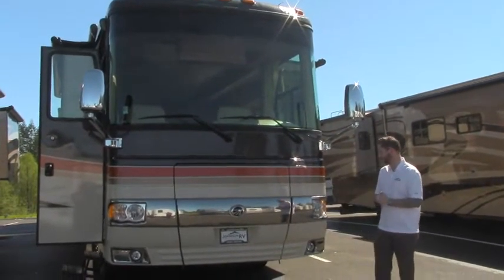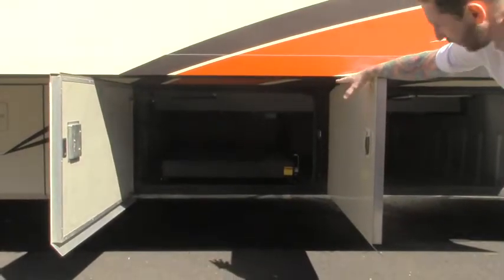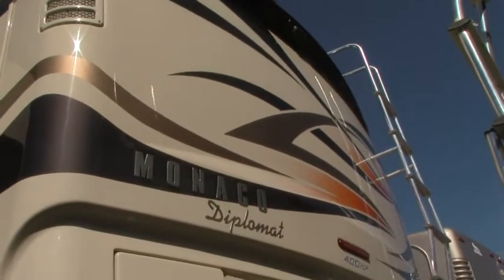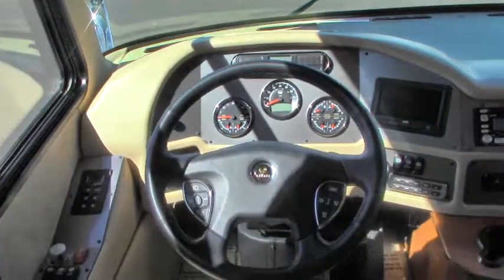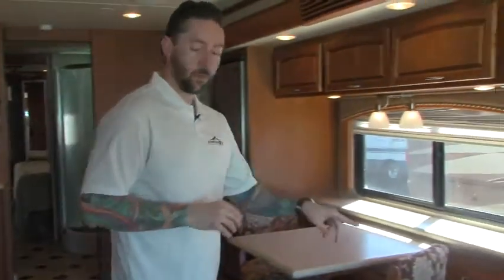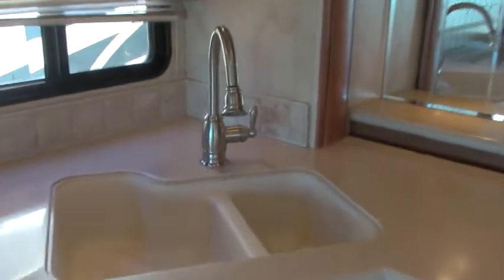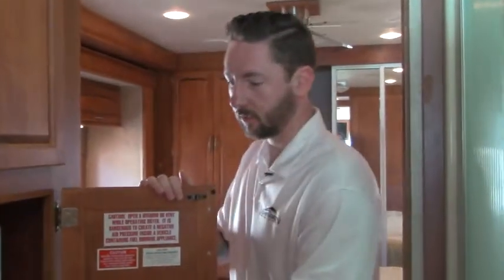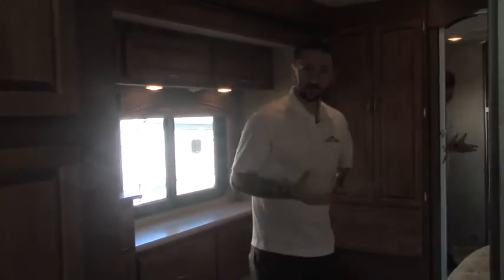2009 Monaco Diplomat 41PDQ (10978KC)